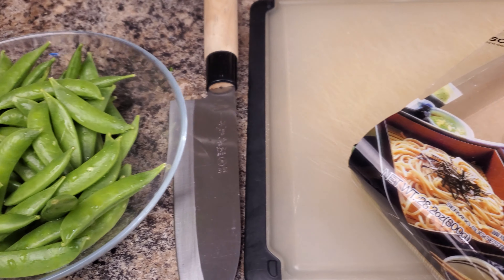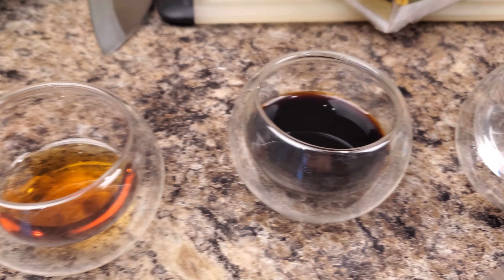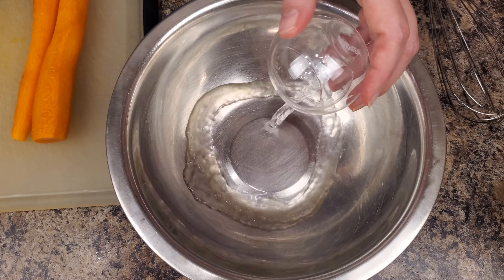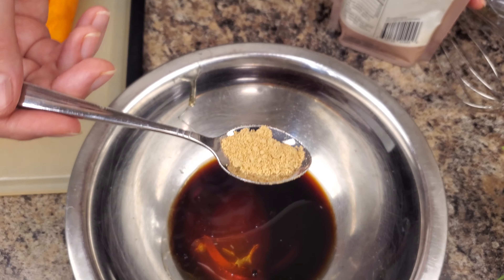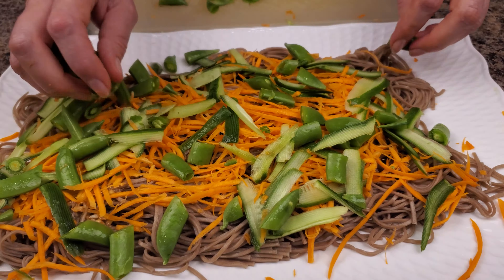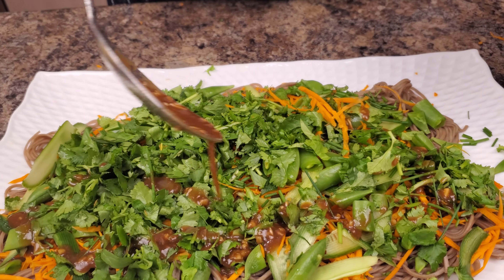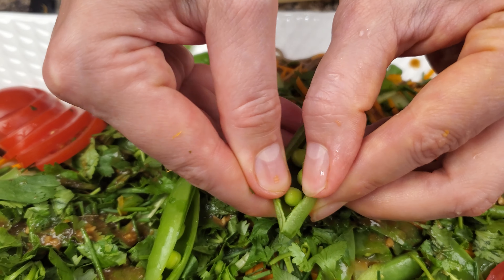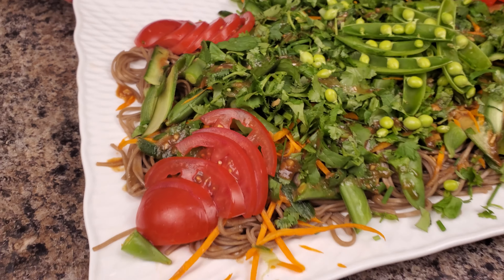Soba noodle salad with miso dressing | Soba salad sesame dressing | Cold soba noodle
Recipe

300 gr soba noodles
2 garlic cloves minced
1 tsp ginger
1 tbsp. miso paste
2 tbsp warm water
1 tbsp soy sauce
1\2 tbsp honey
1 tsp sesame oil
1 tbsp rice wine vinegar
1 tsp Sriracha, or to taste
1 english cucumber
2 carrot
4 green onions
2 cups sugar snap peas
avocado, tomatoes, peanuts, sesame seeds for garnish.

soba noodle salad with miso dressing
miso soba noodle salad
soba noodle salad with salmon and miso dressing
easy and tasty salad
vegetarian recipe
salmon soba noodle salad
soba noodle salad salmon
salmon soba salad
soba noodle salmon salad
smoked salmon soba noodle salad
soba salad salmon
miso salmon soba noodle salad
salmon cucumber and soba noodle salad
soba salad
cold soba noodle salad
soba noodle salad recipe
soba salad recipe
soba noodle salad dressing
soba noodle dressing
cold soba salad
vegan soba noodle salad
japanese soba noodle salad
soba noodle salad sesame dressing
chilled soba noodle salad
sesame soba noodle salad
cold soba noodle salad recipe
spicy soba noodle salad
soba salad sesame dressing
Healthy salad
soba
soba noodle
vegetables
carrot
cucumber
sugar snap peas
miso
miso dressing
Vegetarian